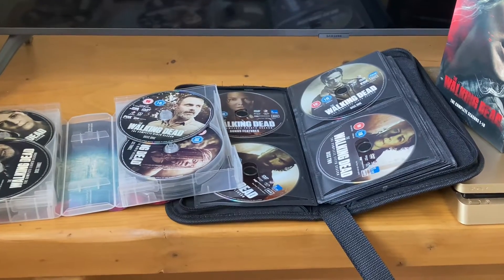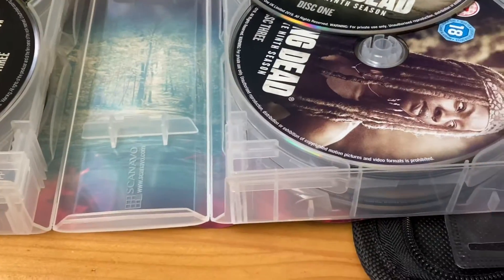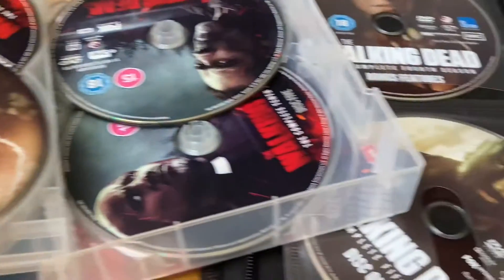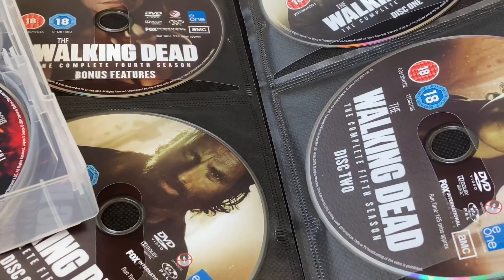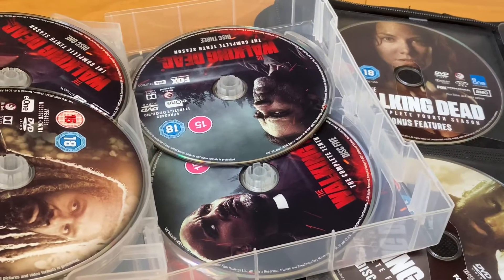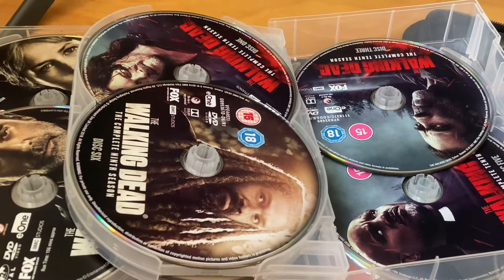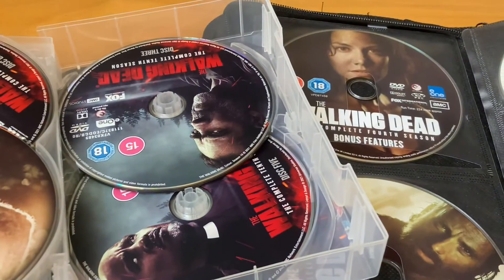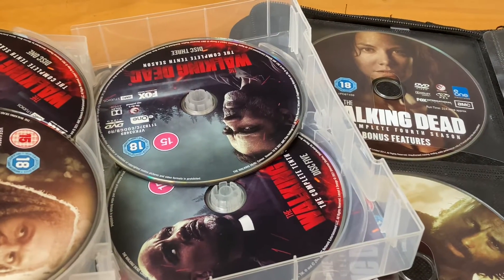The Walking Dead Season 1 to 10 box set tip for finding the right disc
Here I show you all how to find the right discs in the box set very fast by using a cd dvd sleeve case.